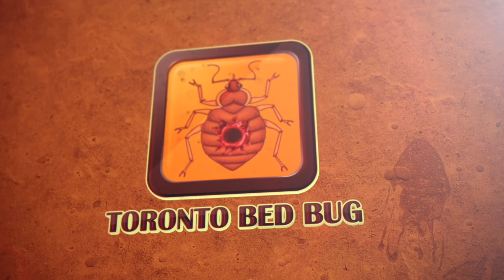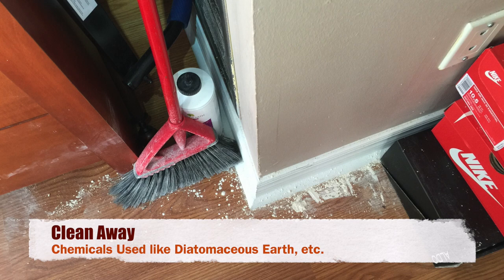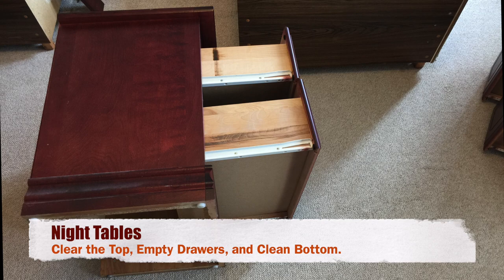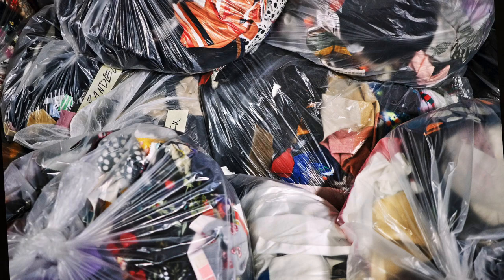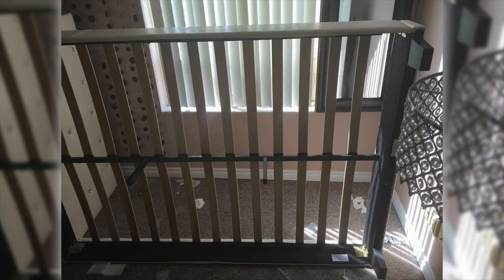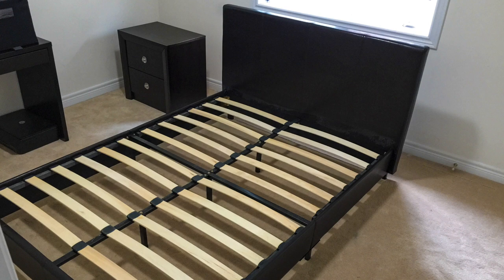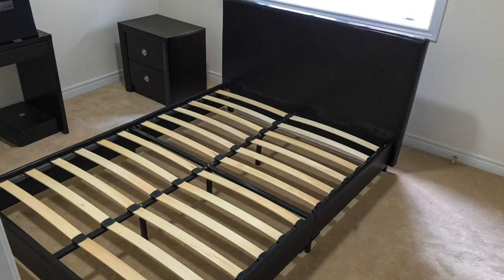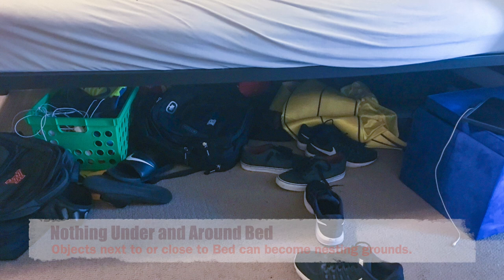How to Prepare and Clean for Bed Bug Extermination Service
How to Prepare and Clean for Bed Bug Extermination Service that utilizes Insecticides Spray